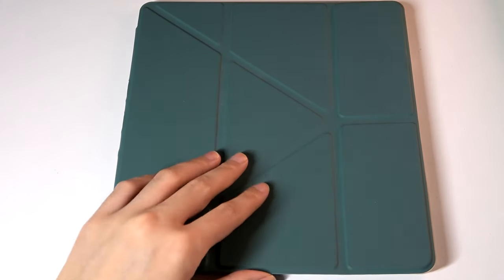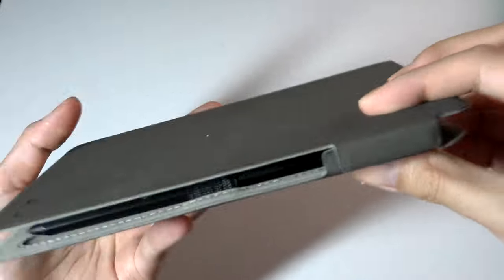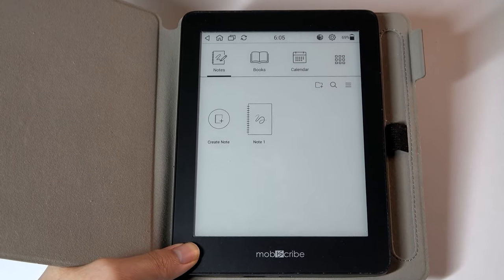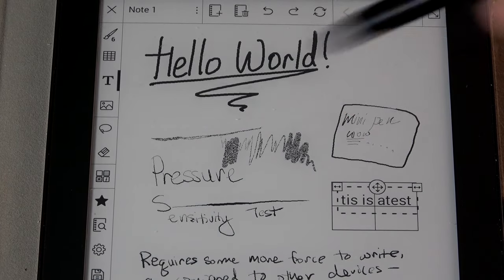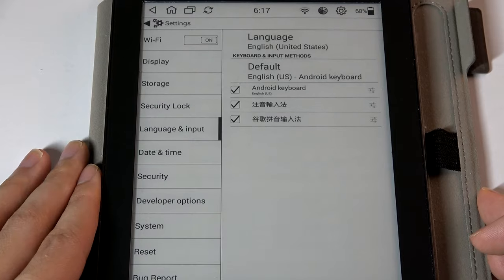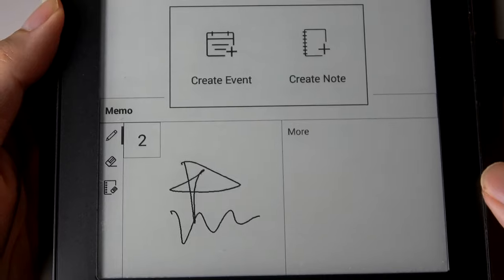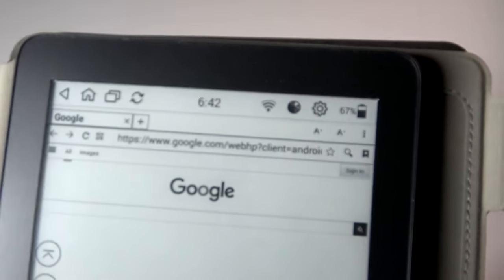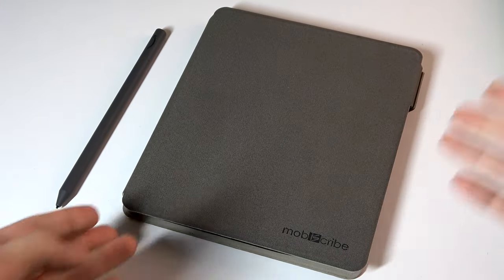REVIEW: MobiScribe Original E-Ink Paper Tablet in 2024 - Compact reMarkable, Kindle Scribe for $100?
Review of the original MobiScribe 6.8" ereader - worth it?

Details:
MobiScribe is a 6.8" E Ink Reader and Wacom Notepad with paper like readability. It has a matte Anti-Glare screen with reduced light reflection. You can write letters, memos, and even sketch graphs. It has a set of  backgrounds (templates) for writing use. Includes a pressure sensitive stylus with eraser functionality. It is one of the few budget digital notebook/notepad (enote) devices on the market.

Specs:
Screen: 6.8" E Ink Carta 1440 × 1080 pixels, 265 dpi
Light: Adjustable LED with warm/cold glow light
Touch: Wacom stylus & capacitive touch
Battery: 3.7V 1500mAH Li-polymer battery provides 1 weeks of use
Formats: .mobi, .epub, .pdf,.txt, .azw3, .azw, .fb2, .prc, and more
OS: Android 4.4.2
Wi-Fi: Built-in for web browsing and appstore
CPU: Freescale i.MX6 Quad Core Processor @1Ghz
Weight: 8 oz
Pen: 4096 levels of pressure sensitivity
Memory: 1GB of RAM
Storage: 8GB, Expandable storage with Micro SD cards

Included Apps
The Notes app supports different pen styles, eraser, tags, templates, backup and more. Notes can be saved pages in PDF or PNG formats. Make your own templates with 1140 x 1527 pixel PNG or JPG images. Download additional templates in MobiStore app store including narrow ruled template, college ruled template, Cornell note template, graph paper template, sheet music template, yearly planning, and more!

The Calendar app supports scheduling, detailed event description, reminder system, stylus annotation, and more.

eBook Reader has rotate, bookmark, search, chapter, format, Hyphenate, Font size and properties, nFiles can rename, move, delete, and copy files.

It can install Android APK files. The HTML web browser supports multi tab browsing. Additional apps including Kindle, Kobo, Calculator, email, etc. can be installed.

Easy on eyes
E-ink technology allows you to experience less eye strain and better visibility when reading for long periods of time.

Keep Your Ideas Flowing with MobiScribe
Better than paper or conventional tablets, this device works everywhere you want to go, and can quickly send notes wirelessly via email.

Digital Minimalism | Travel Tech | Productivity Booster
Lightweight design is perfect for travel and comfortable for hours of holding while reading or note taking.

MobiScribe: The E-ink Notepad
Writes just like real paper! Never use notebooks again! Focused Productivity for Professionals

People Prefer Paper. It is how our minds enter a creative space that is free from distraction. This is ever more the case now when Netflix and Youtube apps are a fingers-length away from productivity applications.

The MobiScribe combines the simplicity and comfort of reading and writing in real paper with the ease of access of digital notes. Writing and reading with the Mobiscribe feels and reads like true pen-to-paper.

Your pen stroke grows as you press more firmly on the screen. Write in pencil, ink pen, or marker styles that are pressure-sensitive to 4096 degrees of sensitivity. This degree of variety and tactile control is certain to please even the most demanding artists and note-takers.Palm rejection ensures that your writing is uninterrupted.

A built in frontlight and external front light button allows usage in the dark with a simple press! Take notes in even the darkest of meeting rooms and conferences, using the adjustable brightness to prevent an obnoxious glow! The frontlight is evenly distributed, providing an even glow with no dark spots.

Weighing only 8oz with a 6.8" screen, take the MobiScribe anywhere that you could a notepad, and easily hold it in the palm of your hand.

E-Ink technology only consumes power when lines are drawn. A note can even be left open for hours so you can organically add more content with no interruptions.

About the brand:
Team UC is based in San Jose and has had experience delivering B2B products to well-known technology companies across the nation for the past 10 years.

Great for: New Year's Resolution planning, Journaling, Diary, Brainstorming, Digital Whiteboard, Writing Tool, etc.

Other models: MobiScribe Origin, MobiScribe Wave, MobiScribe Wave Color

Compatible with any Wacom EMR stylus pens, such as: STAEDTLER Noris Digital Jumbo, Samsung Galaxy S Pen, Lamy EMR, Wacom One, Wacom Pro Pen

Alternatives: Kindle Basic (6" Kindle), Kindle Scribe, Remarkable 2, Remarkable 1, Supernote, Supernote Nomad, Sony Digital Paper, Fujitsu Quaderno, Hisense Hi Reader, Onyx BOOX, Boyue Likebook, Bigme inkNote, Xiaomi InkPalm, Pocketbook, Inkpad, Kobo Elipsa, Meebook, Huawei Matepad Paper, Lenovo Smart Paper, Boogie Board, BOOX, Kobo, E-Ink Display, E-Ink Tablet, Nook, e-reader, ebook reader, best eink tablet, best ebook reader, good ereader, Remarkable alternative, Kindle Scribe alternative, LCD tablet, drawing tablet, doodle board, LCD writing tablet, tablet with stylus pen, paperlike screen, PDA